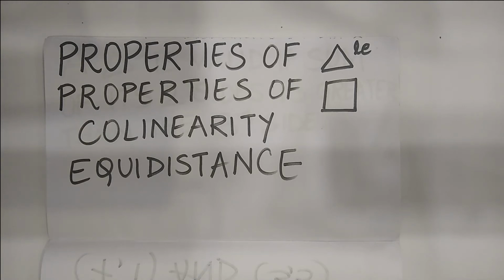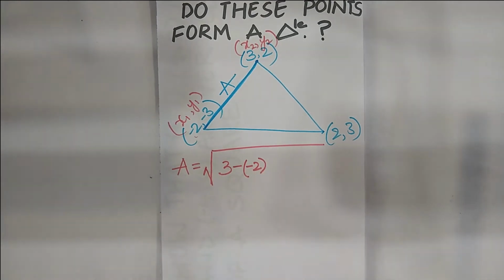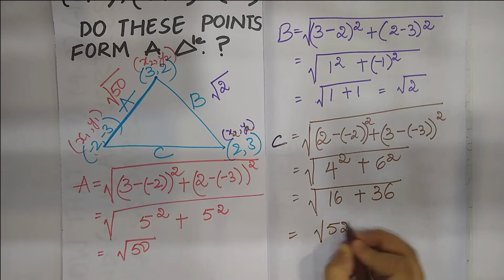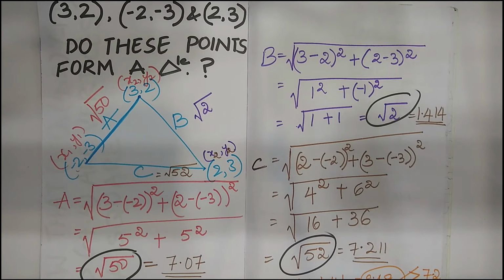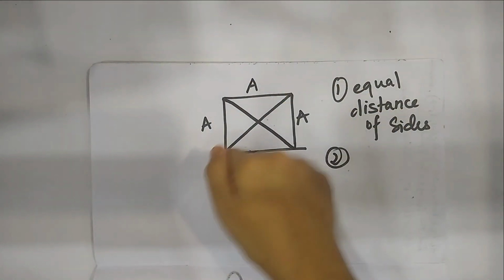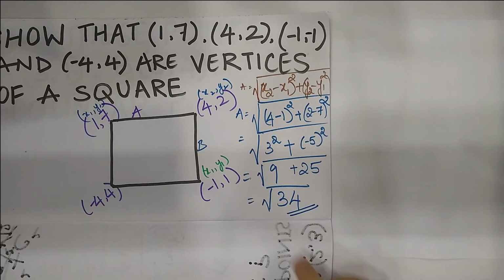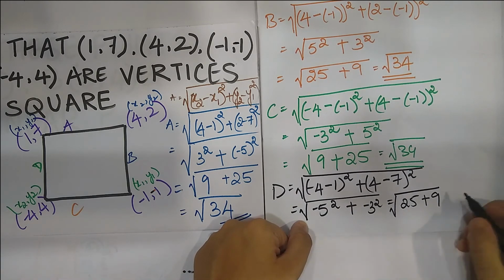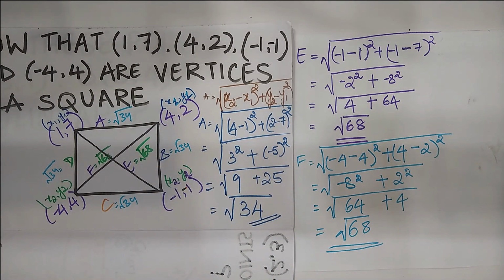10th Grade Mathematics Chapter 6: Coordinate geometry(2021) Part-2